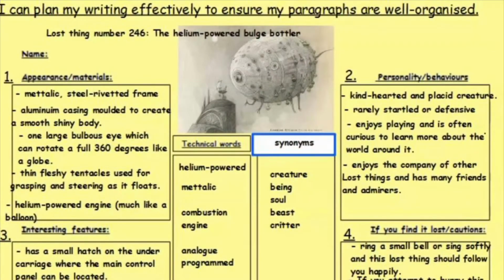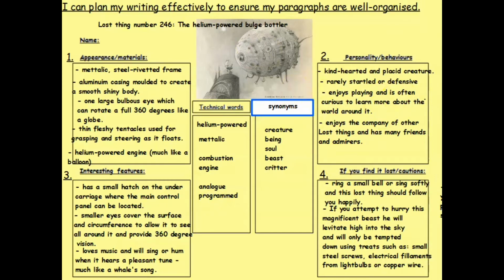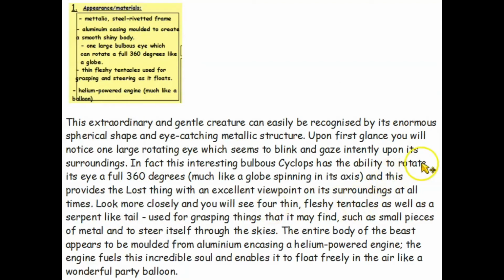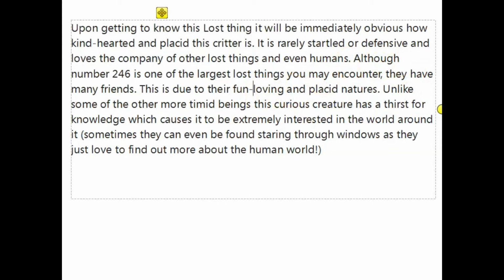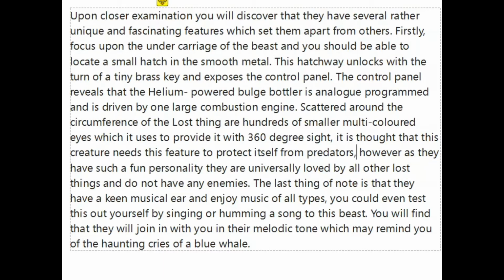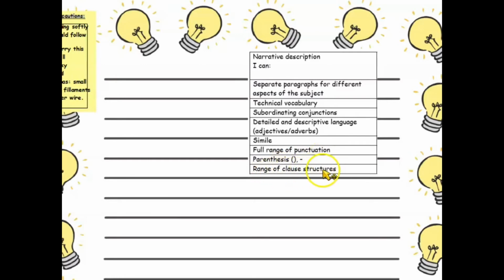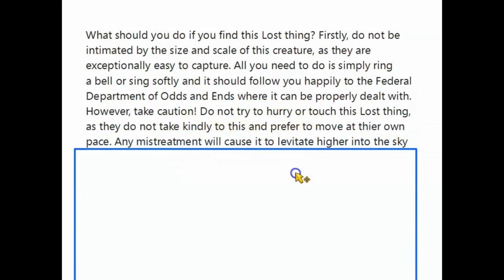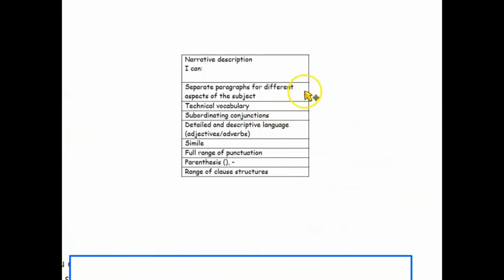Year 6 English Friday 15th January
This is our final lesson for the week. Find everything you need on the drive here: